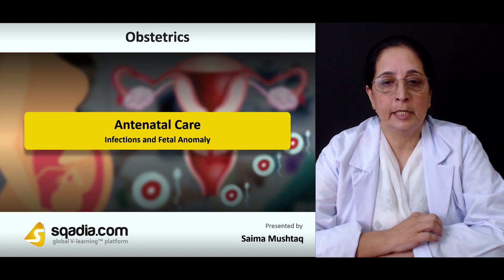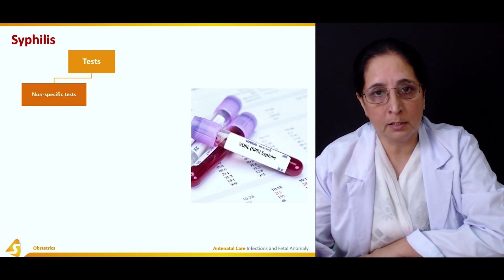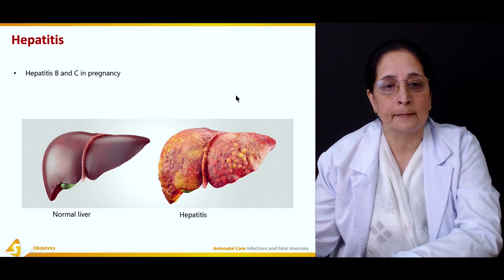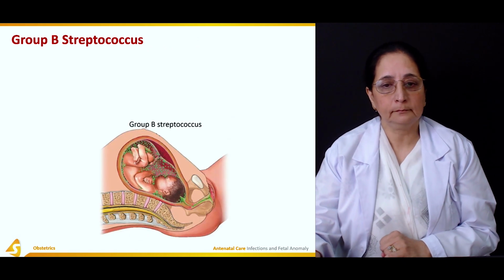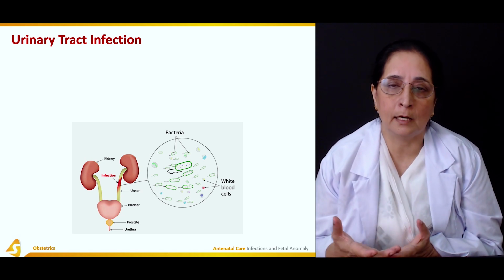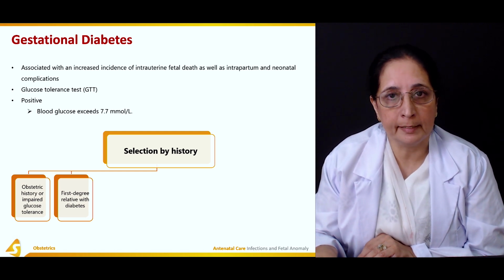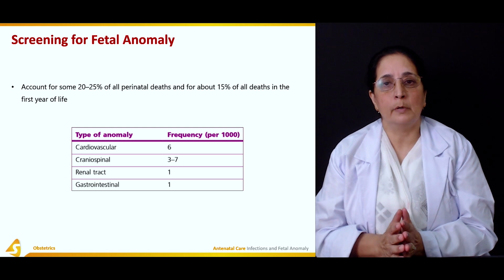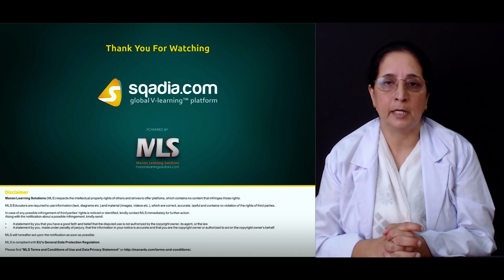Antenatal Care | Infections And Fetal Anomaly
Antenatal care is the point of emphasis of this sqadia.com medical video lecture. From highlighting the routine antenatal care to the clinical examination and screening, every concept has been extensively explained. Furthermore, infections and fetal anomaly has been delineated. Besides, dietary advice together with antenatal education has been brought under discussion.

▬ 📌 Routine Antenatal Care
In this lecture ´´Antenatal Care´´ is explained. Section one is about ‘‘Routine Antenatal Care’’. At first, the educator explains the aims of routine antenatal care. After that, information about pre-conceptual care and vitamin supplementation is conveyed. Then risk of substance abuse during pregnancy is pursued. The educator also talks about alcohol intake. Subsequently, illicit drug use is discussed.

▬ 📌 Clinical Examination and Screening
Initially, educator focuses on changing the demographics of pregnancy. Then discusses booking a visit. Likewise, schedules of routine antenatal care are explained. Afterward, obstetric history comes under consideration. Furthermore, the elucidation of routine screening tests is given. The next subject of explanation is blood group and antibodies. Later, the use of anti-D immunoglobulin is highlighted.

▬ 📌 Infections and Fetal Anomaly
Section three is about ''Infections and Fetal Anomaly''. Earlier in this section, infection screening is pursued.  After that syphilis is elaborated. Then hepatitis is discussed. This is followed by the human immunodeficiency virus. Subsequently, group B streptococcus is elaborated. Urinary tract infection is also covered in this part. Later on, light is shed on gestational diabetes. Then educator talks about screening for fetal anomalies. Lastly, information is revealed about nuchal translucency and biochemical screening.

▬ 📌 Dietary Advice
Section four is about ''Dietary Advice''. In the beginning, the educator talks about dietary advice i.e. diet of appropriate quality and quantity. Information about energy intake and protein dosage is also delivered. The educator is notified about fats and carbohydrates. Concluding comments are given on minerals and vitamins.

▬ 📌 Antenatal Education
Section five is about ''Antenatal Education''. Primarily, coitus in pregnancy is discussed. The educator gives information about breast care. Subsequently, social and cultural awareness is highlighted. In the end, safe prescribing in pregnancy is covered.